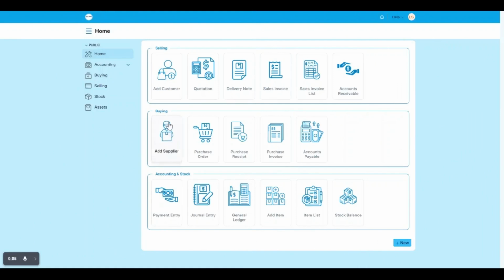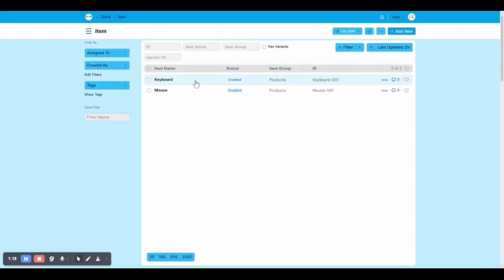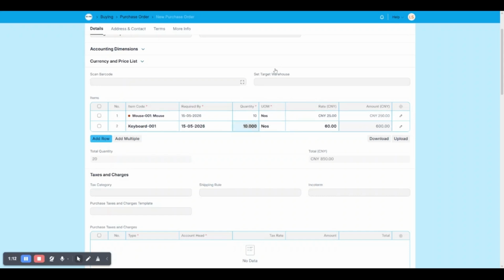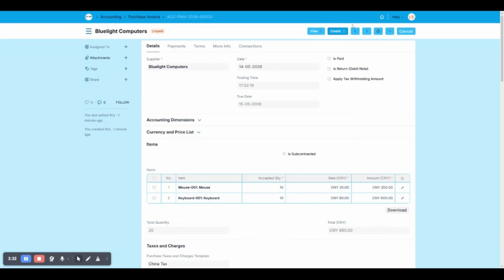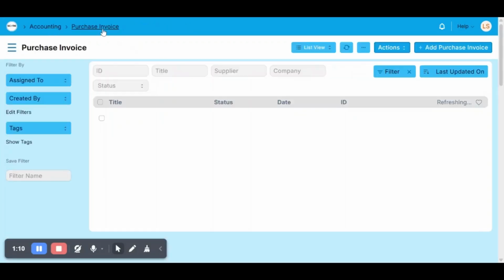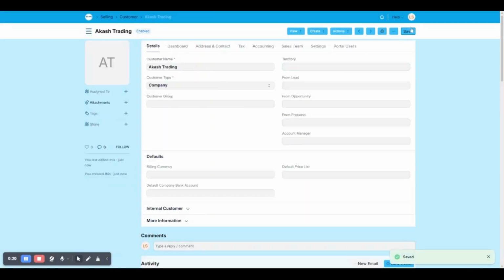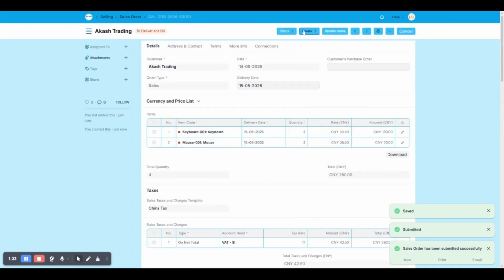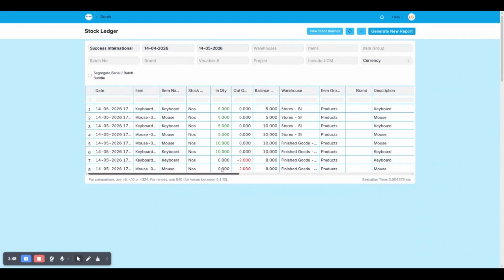Purchase & Sales Tutorial | Score ERP Demo | ERP Software Walkthrough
Welcome to the complete Score ERP Purchase & Sales Tutorial.

In this detailed walkthrough, we demonstrate how businesses can manage their entire purchasing and selling workflow using Score ERP — from inventory setup and supplier management to quotations, invoices, payments, stock tracking, and customer sales processes.

This tutorial covers:

✔ Product & Item Creation
✔ Inventory & Stock Management
✔ Supplier Management
✔ Purchase Orders
✔ Purchase Receipt & Purchase Invoice
✔ Payment Entries
✔ Customer Creation
✔ Sales Quotations
✔ Sales Orders
✔ Delivery Notes
✔ Sales Invoices
✔ Stock Ledger & Inventory Tracking
✔ Real-Time ERP Workflow Integration

Score ERP helps businesses streamline operations by integrating Finance, Sales, Inventory, HR, and CRM into one powerful platform.

Whether you are a growing business, trading company, distributor, or enterprise, Score ERP provides a scalable and efficient ERP solution to simplify operations and improve productivity.